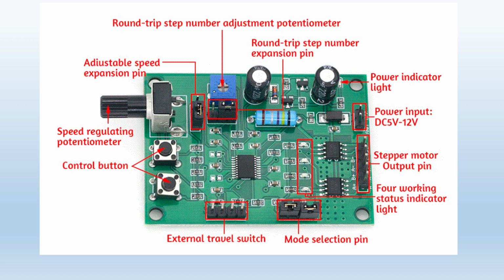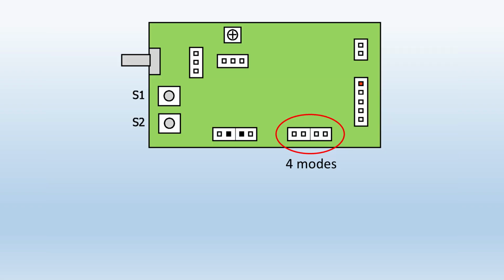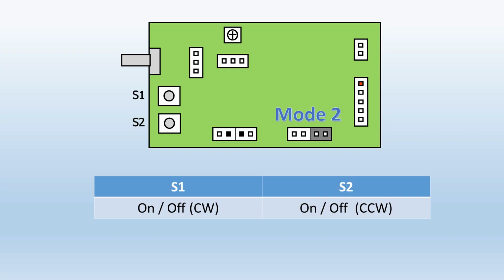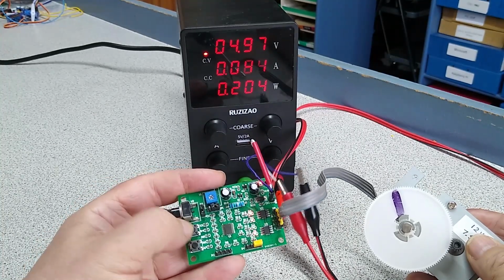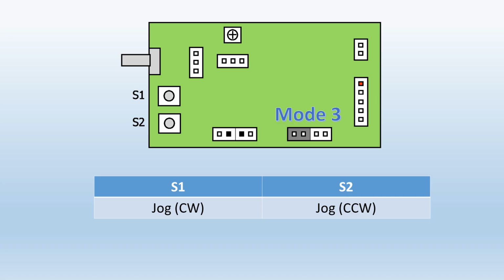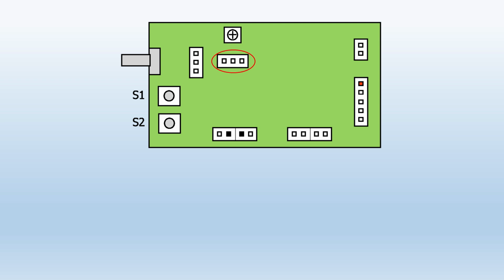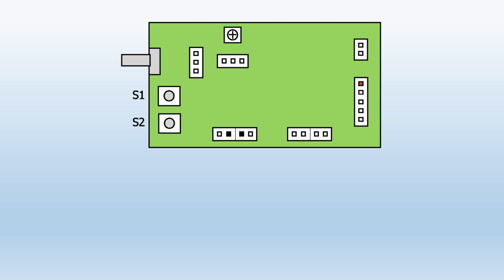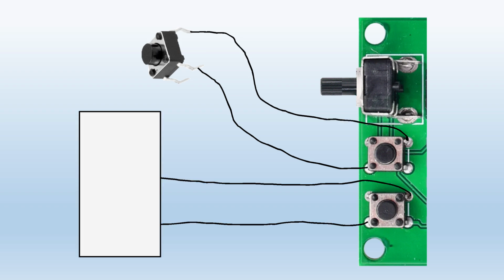A versatile stepper motor controller module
Davy tells us about this interesting and easy to use stepper motor controller